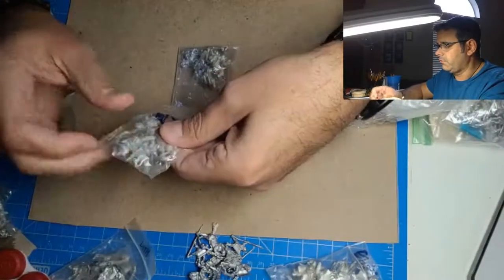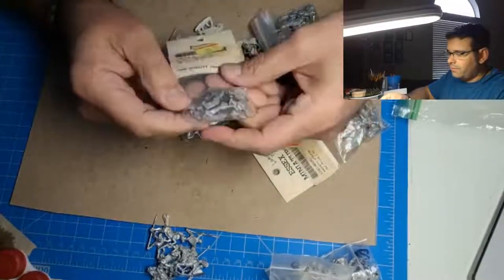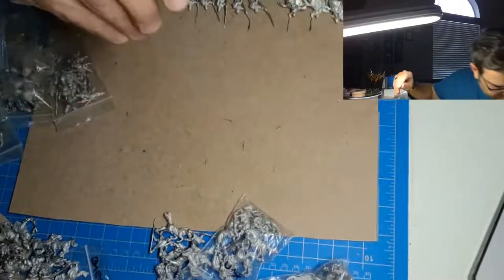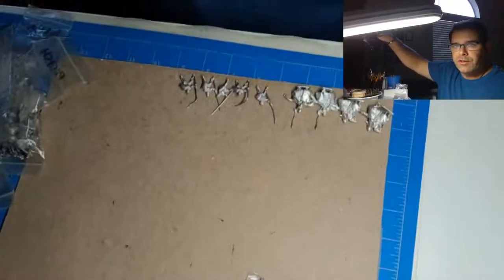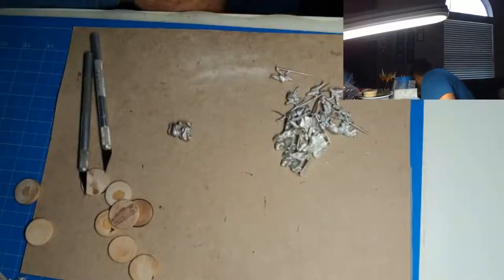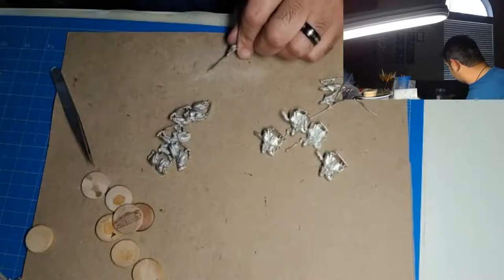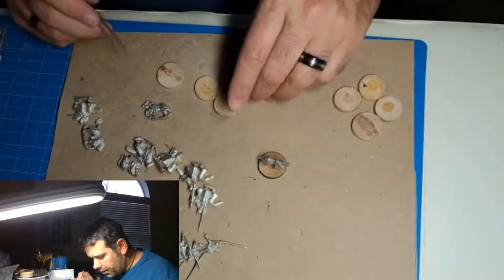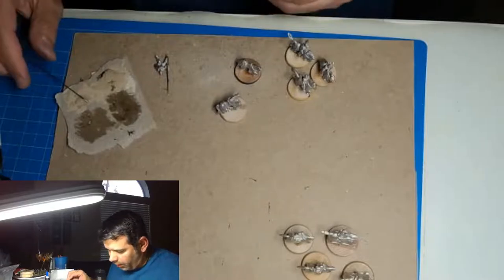2-13-22 Sunday PM - Sorting POLES